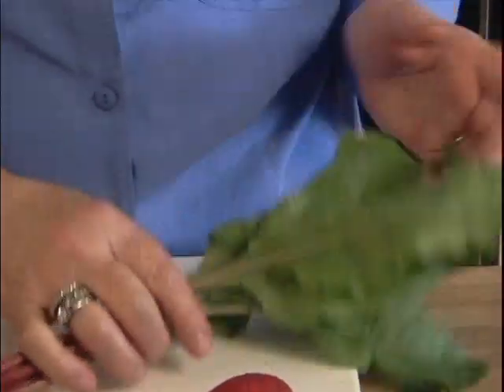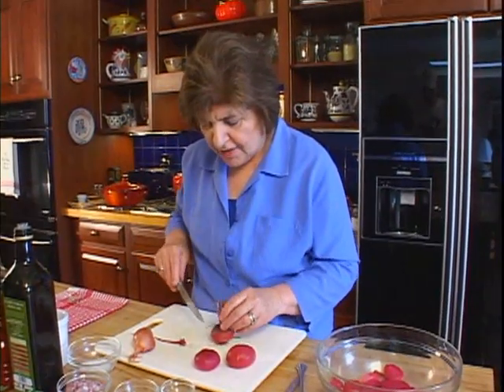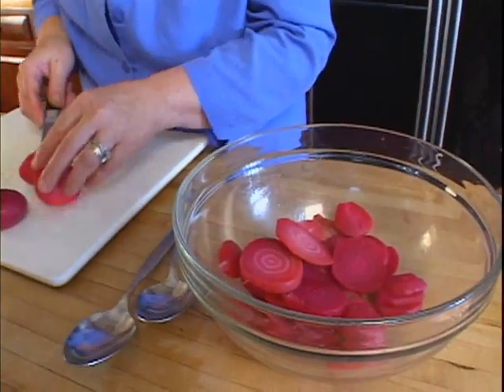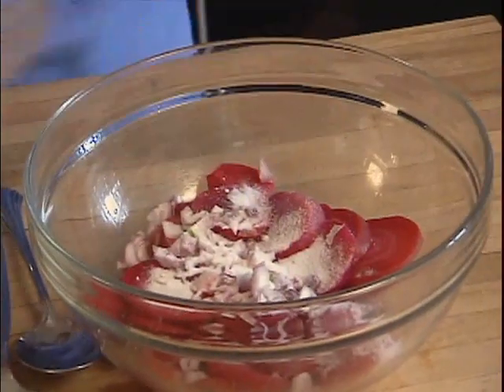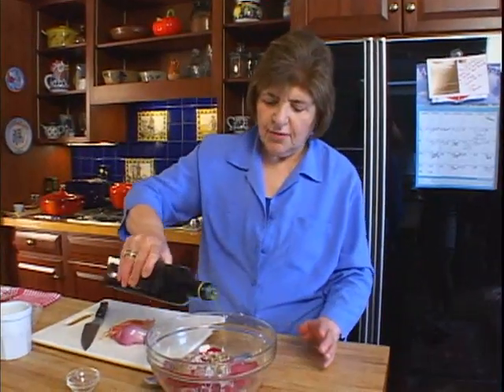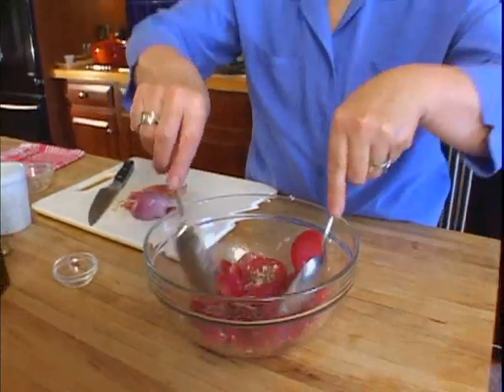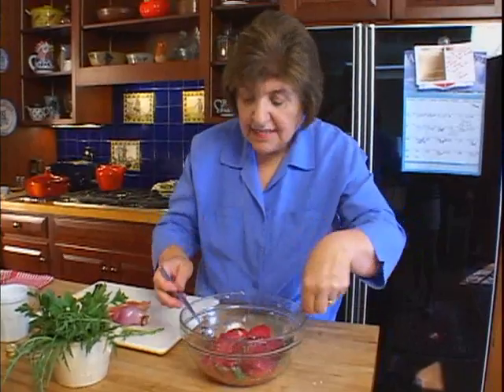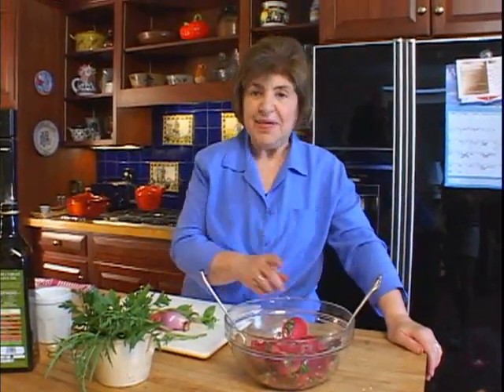Ciao Italia 2005-r1310 Basil and Beet Salad